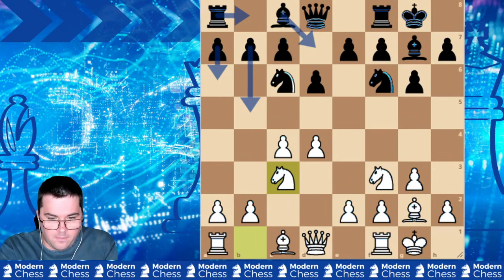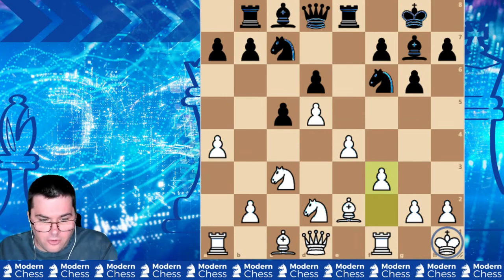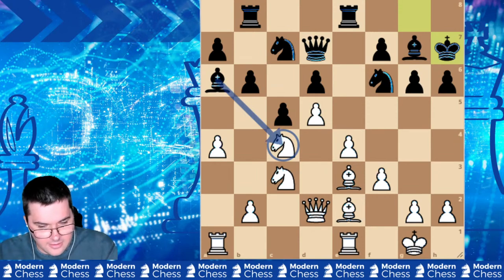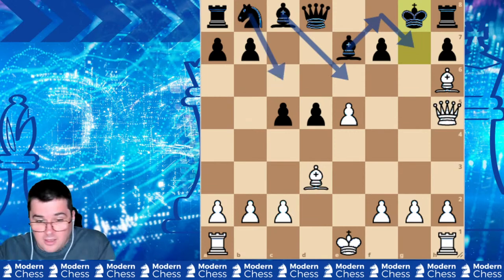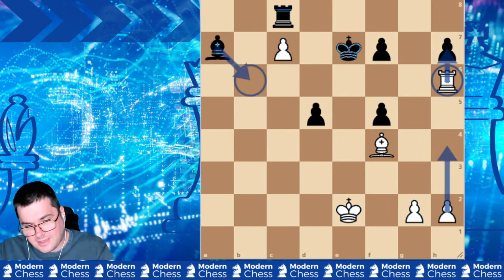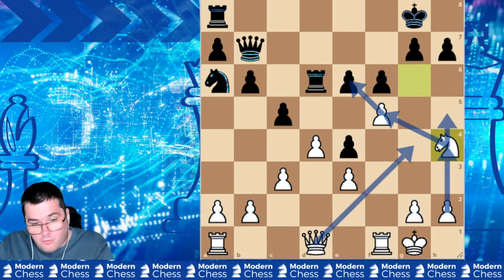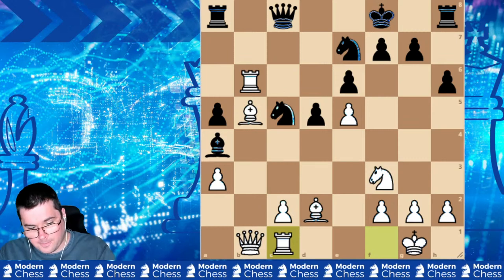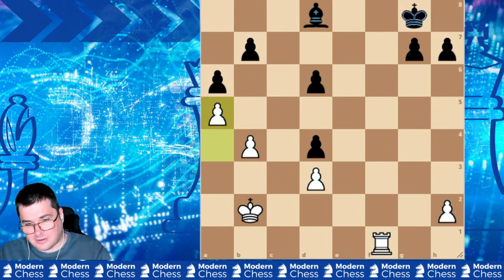Practical Decision Making - Moves of First Necessity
Moves of first necessity are relatively unexplored part of the decision-making process. In his lecture, GM Grigor Grigorov will explain how this concept can optimize your intuition and time-management. The lecture is a kind of introduction to the Modern Chess camp "Practical Decision Making". You can find more information about the camp